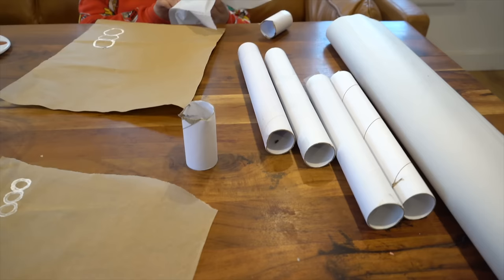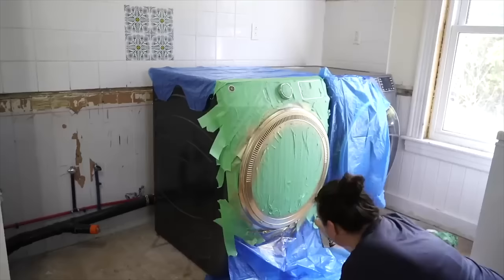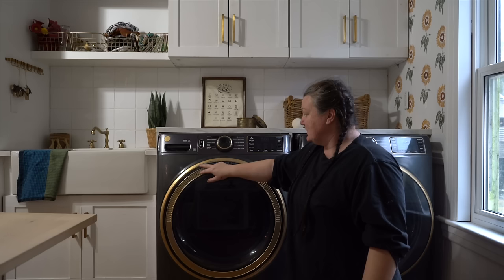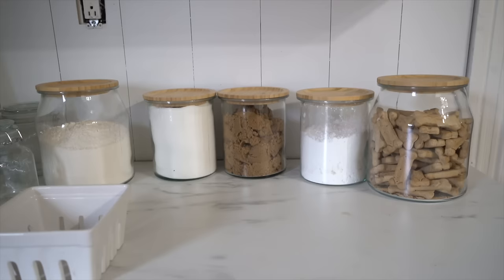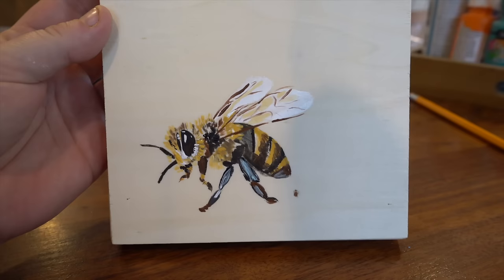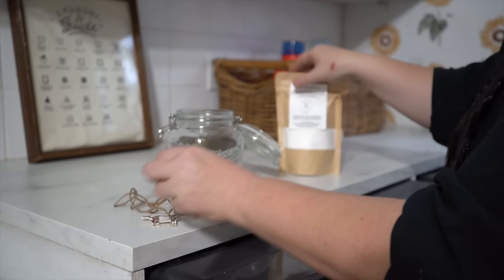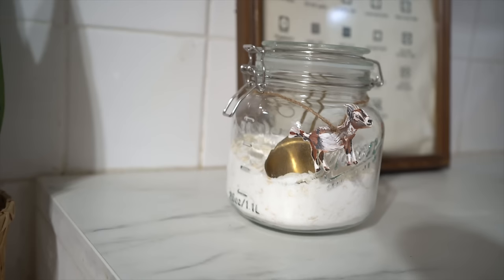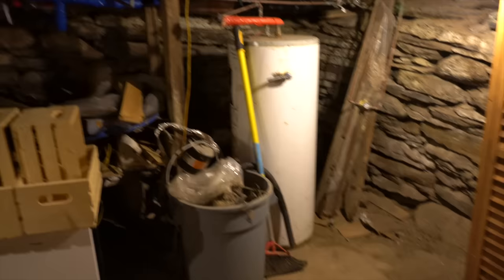Making up-cycled eco HOLIDAY GIFT WRAP, creating custom PANTRY details, & a FUTURE ROOT CELLAR!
The boys and I create eco friendly up-cycle material holiday gift wrap for our handmade christmas gifts, I design & create custom details for the pantry (and install them), and we show how we plan to make a basement homesteading root cellar!

(CA) (US)